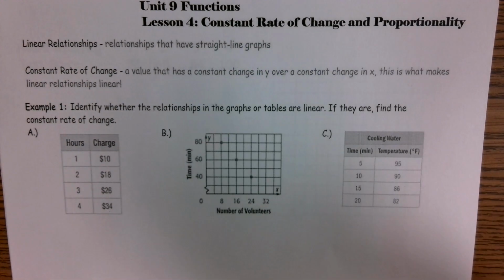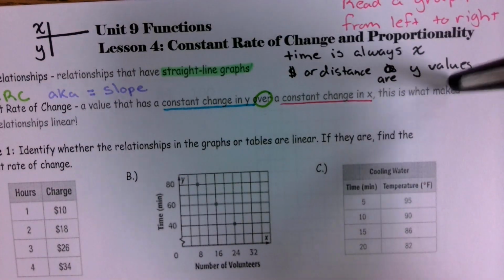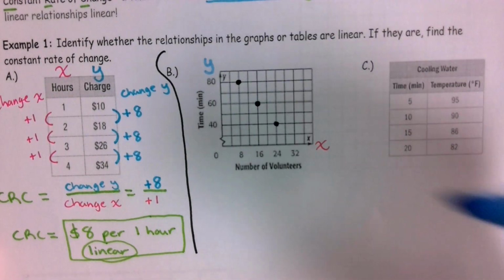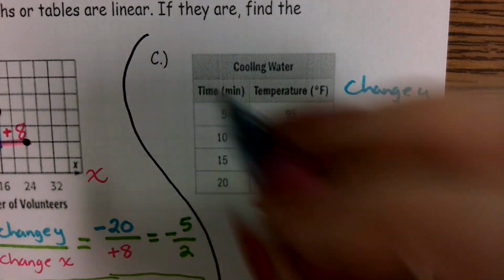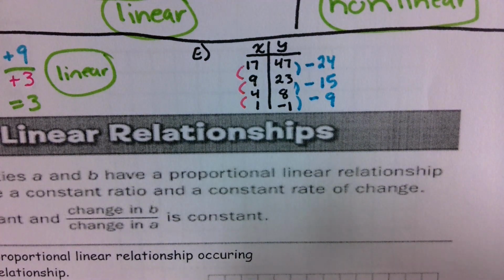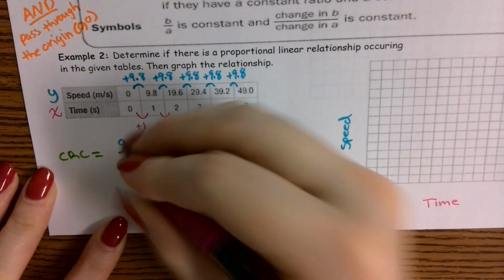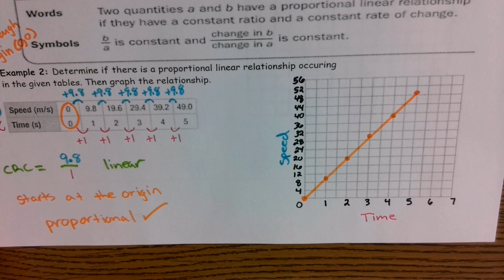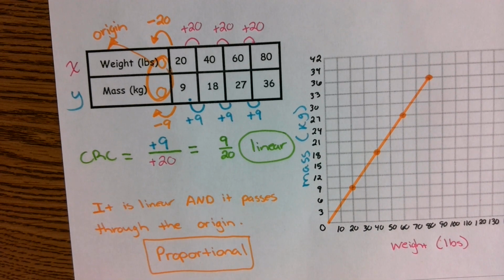3-6-23 Constant Rate of Change and Proportionality